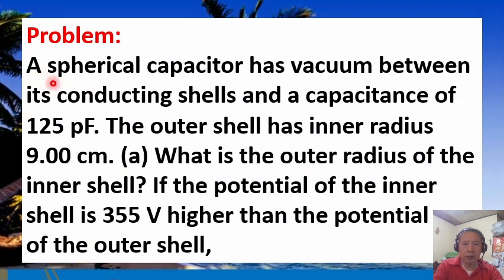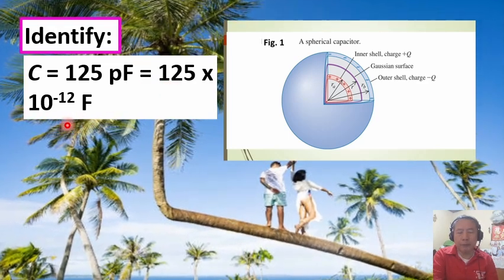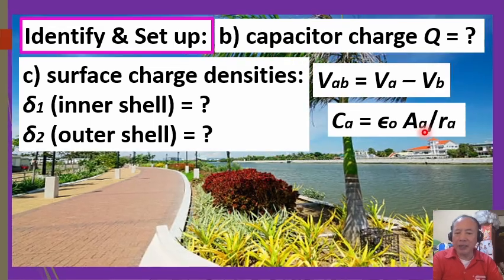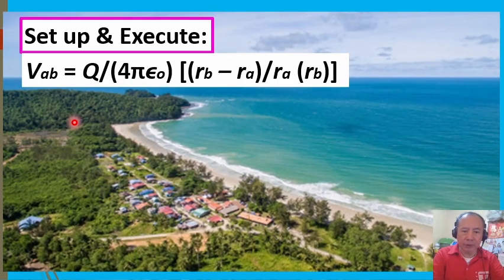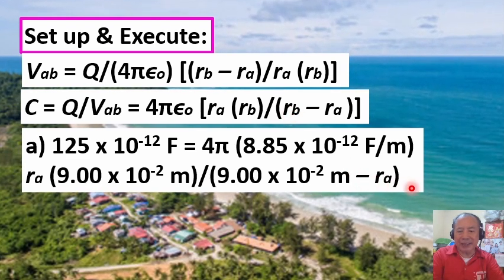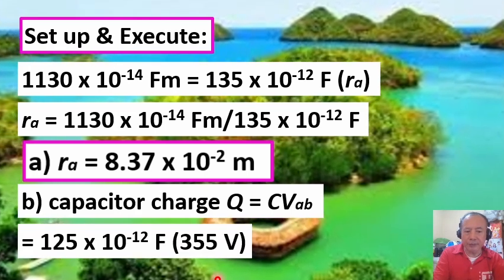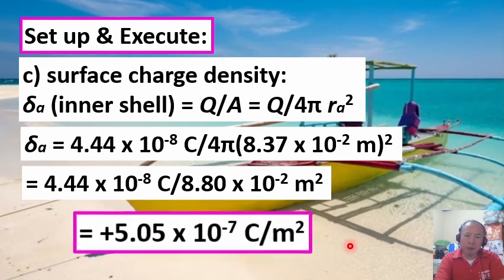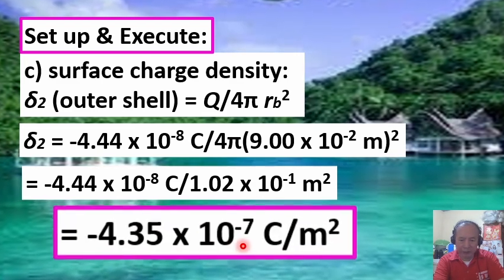A Spherical Capacitor (Solved Problem)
In this episode we extend our discussion on the concept of capacitance focusing on a spherical capacitor in vacuum with a given capacitance between two oppositely-charged concentric shells. The positively-charged inner shell has an unknown outer radius while the negatively-charged outer shell has a given inner radius. Your task is to compute this outer radius of the inner shell, the capacitor charge, and the surface charge densities of the inner and the outer shells.